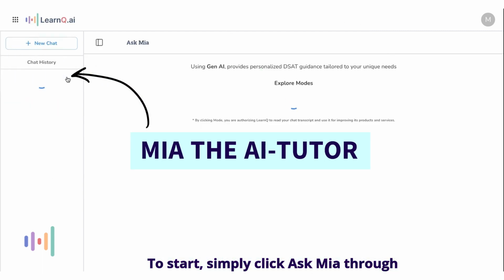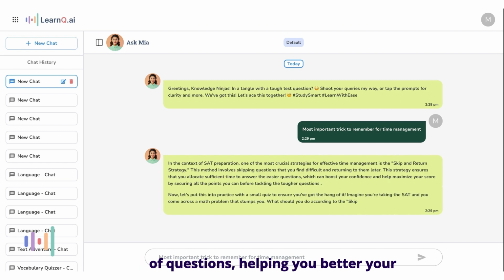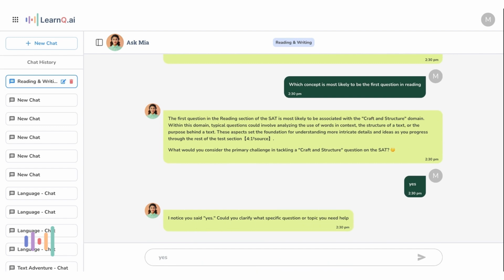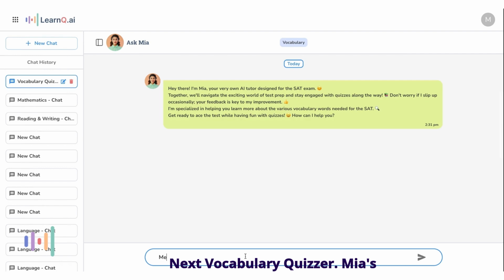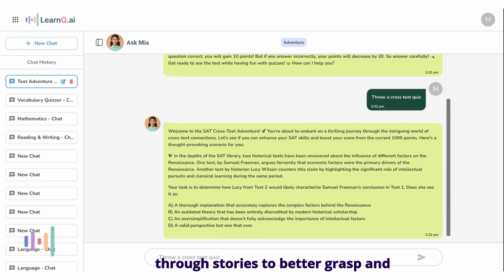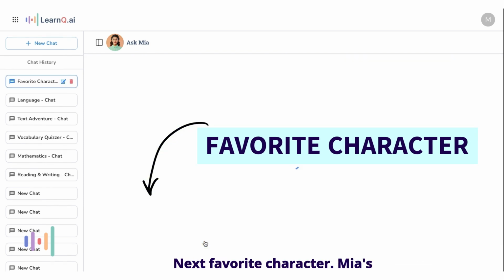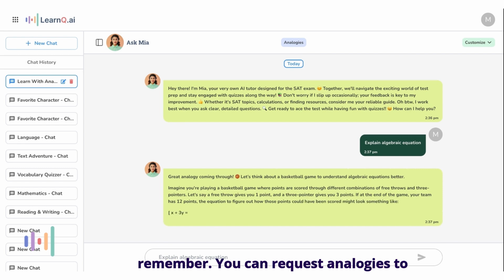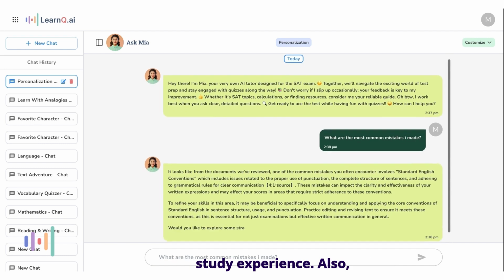How to Study for the SAT with Ask Mia: Explore 9 Powerful AI Tutor Modes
📚 Ready to ace your SAT? Discover how to study with Ask Mia, your SAT AI tutor with 9 powerful modes! 🚀✨

What You’ll Learn:
1. General Questions: Get instant answers to all your SAT-related queries.
2. Reading & Writing: Improve with targeted practice and explanations.
3. Math: Master tough concepts with step-by-step solutions.
4. Vocabulary Quizzer: Boost your vocab with interactive quizzes.
5. Text Adventure: Learn through engaging, interactive stories.
6. Language: Get explanations in your preferred language.
7. Favorite Character: Study with guidance from your favorite characters.
8. Analogies: Simplify difficult topics with relatable comparisons.
9. Personalization: Customize Mia to fit your learning style.

Start with diagnostic tests from LearnQ to ace your SAT score

Connect with fellow SAT students in our Discord community.

Download the LearnQ.ai app from the App Store or Google Play Store for any time, anywhere access! 📲